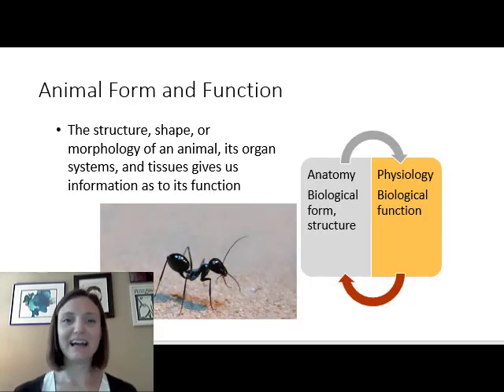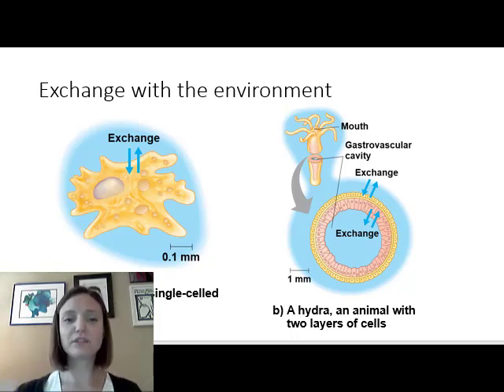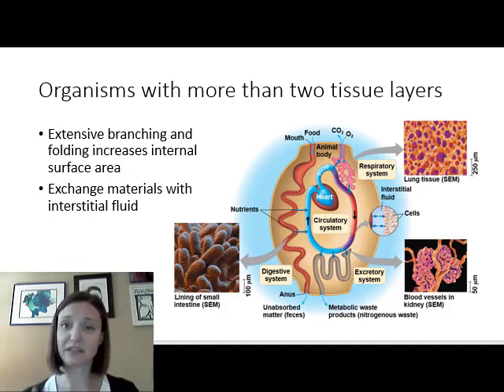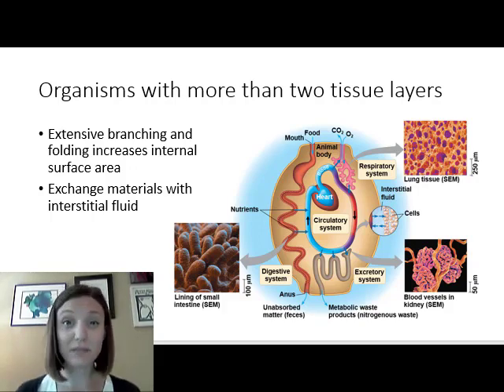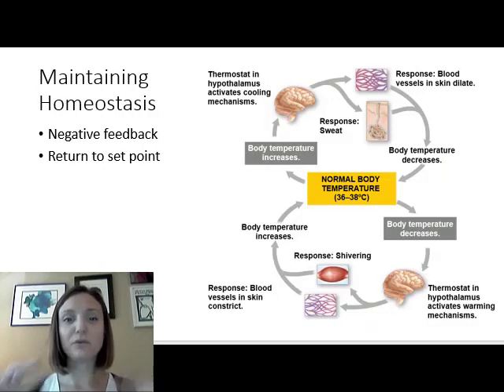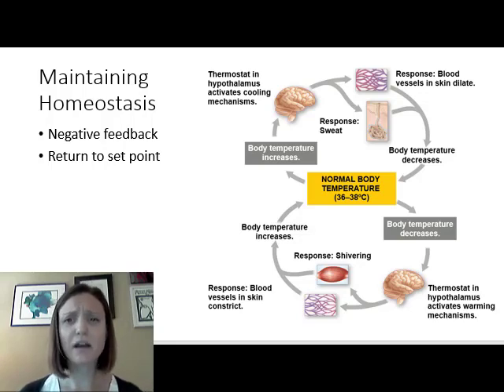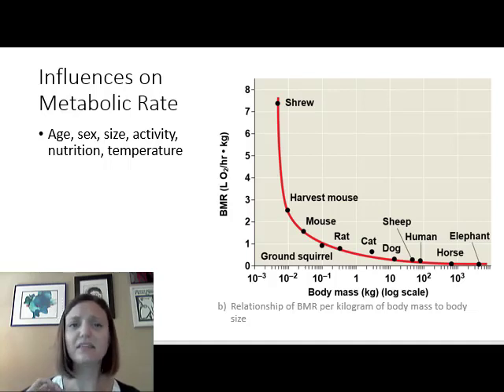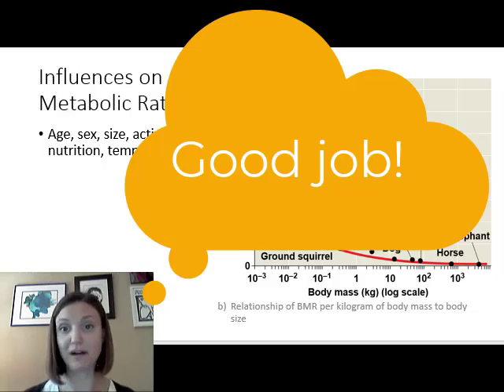Intro to Animal Form and Function